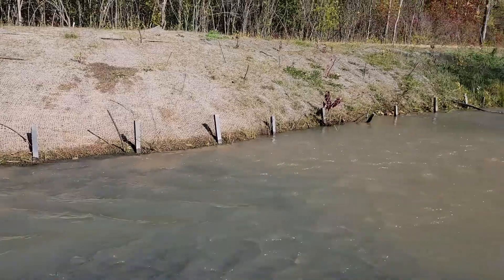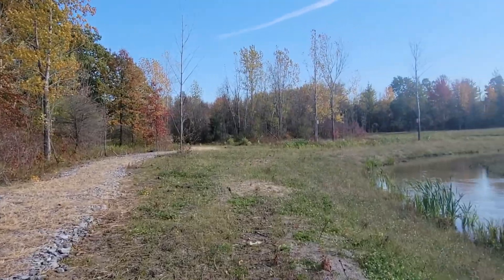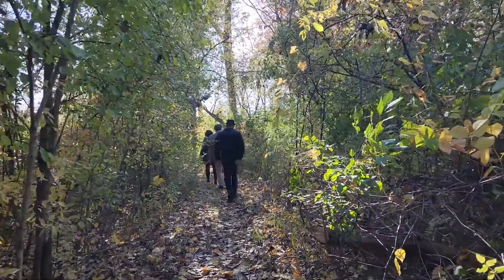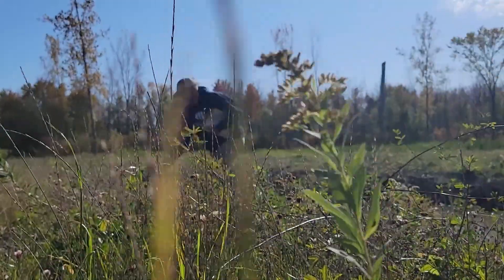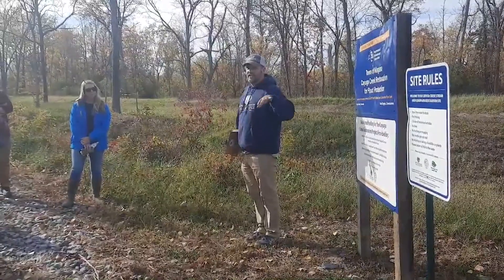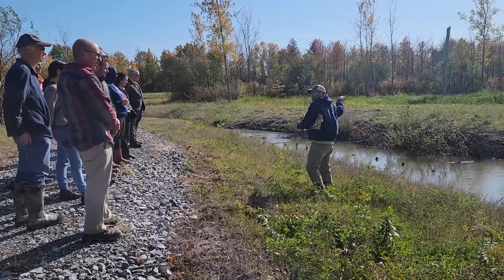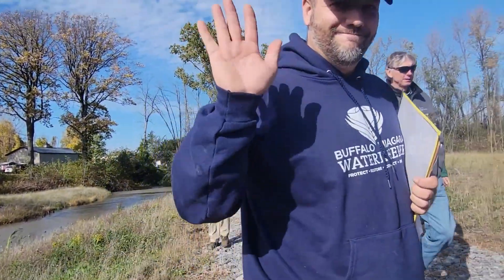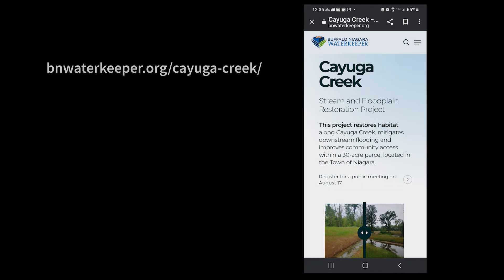Cayuga Creek Project: Flood Mitigation and Habitat Restoration -- Ribbon Cutting and Site Tour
A press event featuring a ribbon cutting, speeches from several project partners, and a tour of the site was held October 21, 2022.

Over $2,200,000 project over a decade in the making has been funded by DEC, Love Canal Trustees, NYPA, NFWF, Coors Seltzer Change the Course Partnership and the Ralph C. Wilson, Jr. Foundation.

Speakers included representatives from:
- Town of Niagara
- New York Power Authority
- Western New York - Region 9 - Department of Environmental Conservation
- Buffalo Niagara River Land Trust
- Western New York Land Conservancy
- Niagara County Soil and Water Conservation District